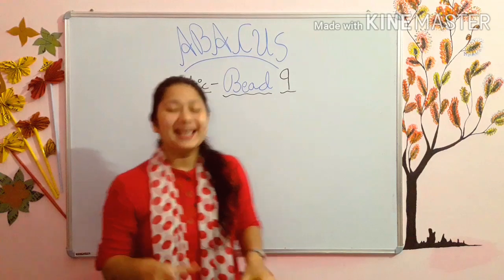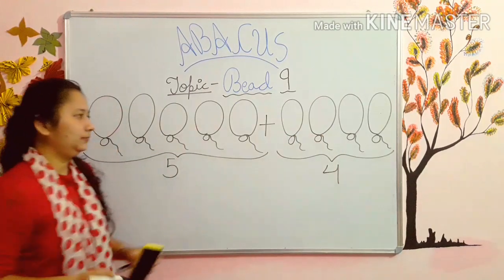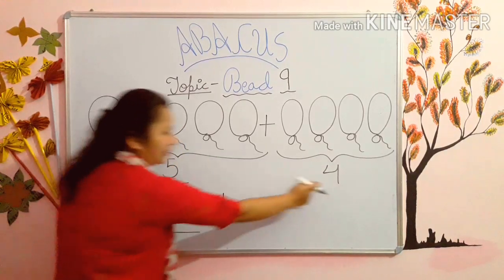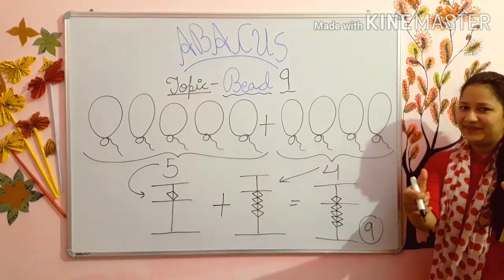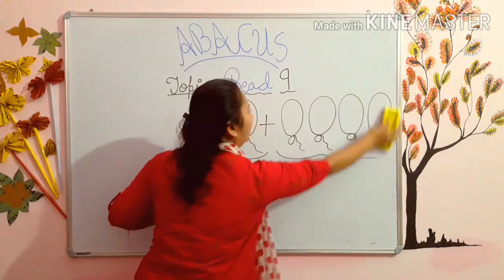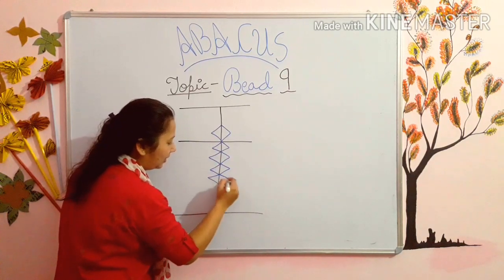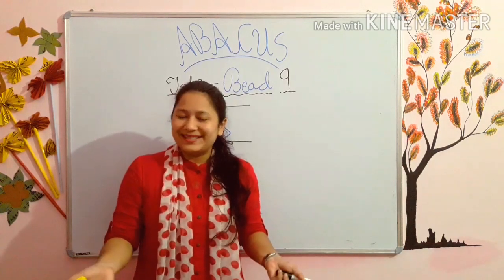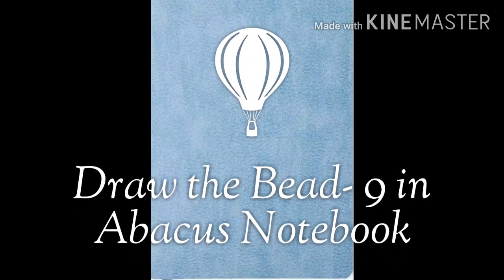Class1st#ABACUS CLASSES#pdf16#28 Aug,20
Topic- Bead 9

easy#creative#activity
Improves mental ability
Increases concentration